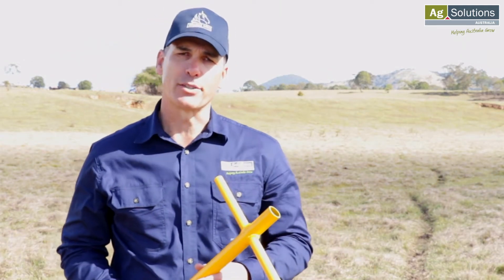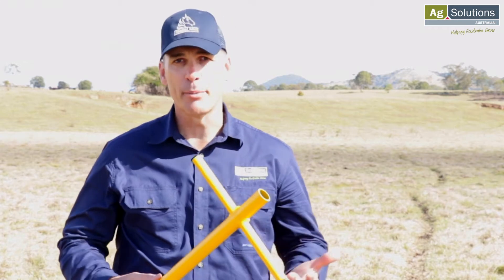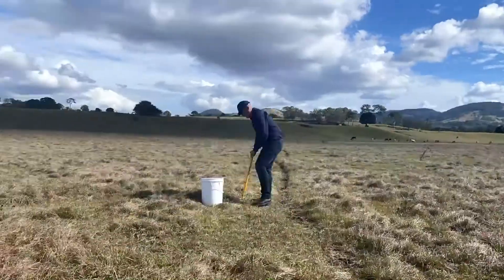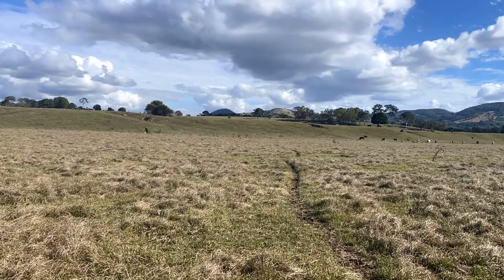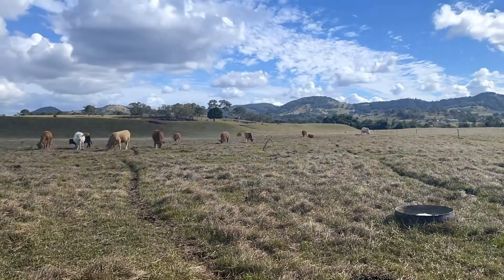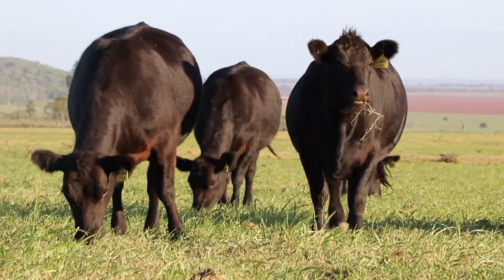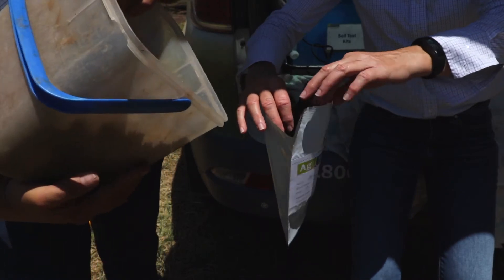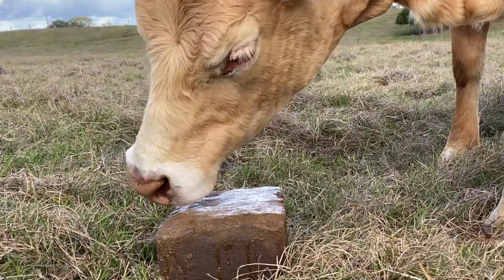How to take a Soil Test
Soil tests are valuable management tools. The following video explains how to take a soil sample in a pasture situation.

If you are interested in undertaking a soil test, contact our team on 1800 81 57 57.

Music downloaded from Envato Acoustic Inspiration by EightBallAudio